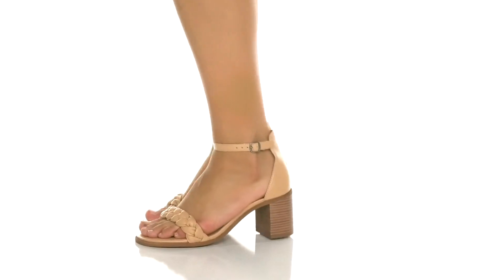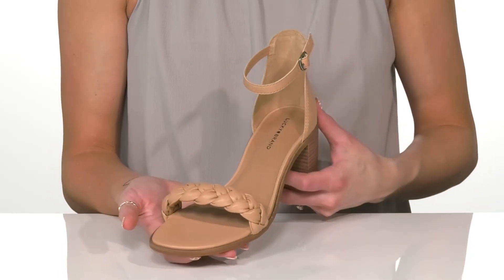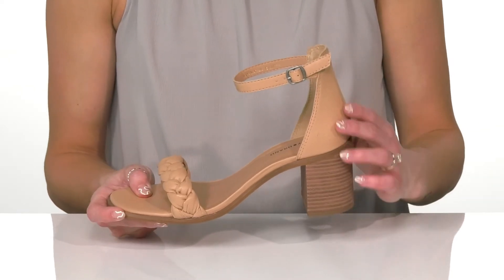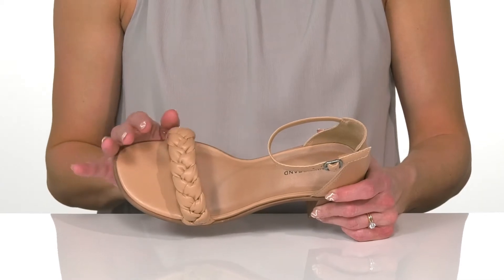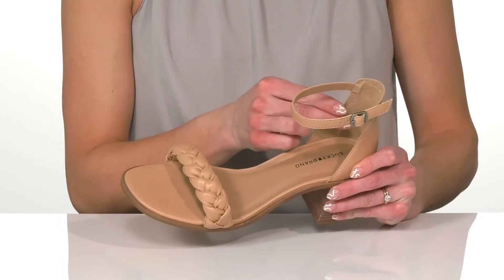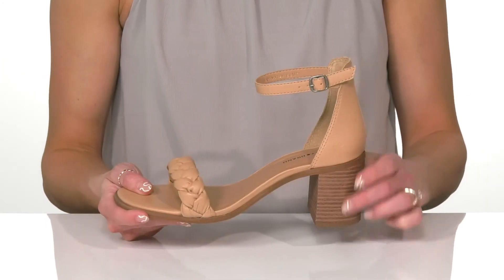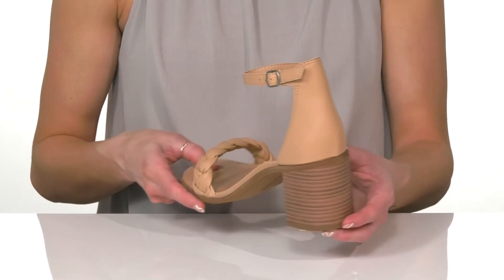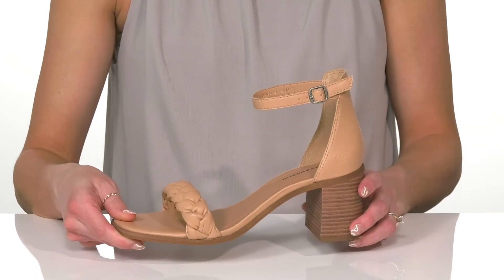Lucky Brand Sertini SKU: 9697398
Flaunt your legs wearing the Lucky Brand&reg; Sertini Heeled Sandals.
Leather upper.
Leather and textile lining.
Man-made insole.
Hook-and-loop closure.
Braided design on strap.
Open toe style.
Man-made outsole.
Made in Brazil.
Measurements:Heel Height: 2 1/2 inWeight: 12 oz.